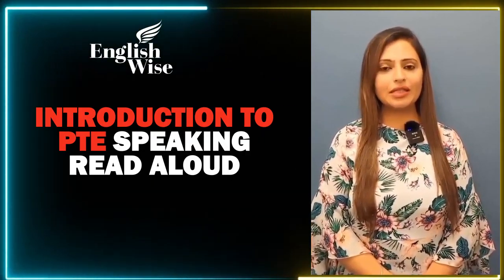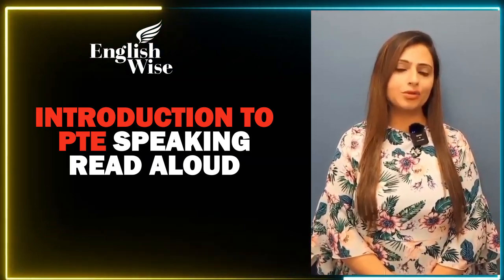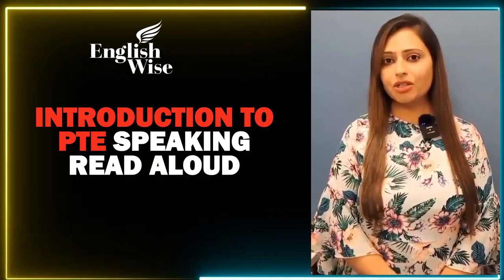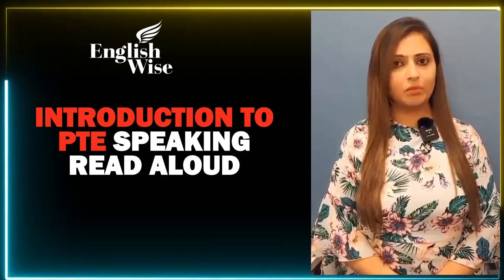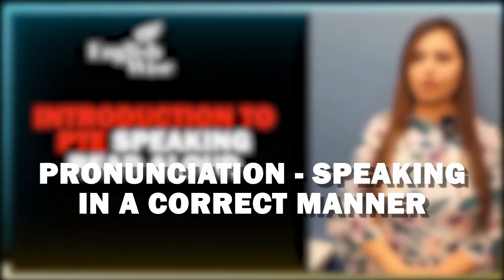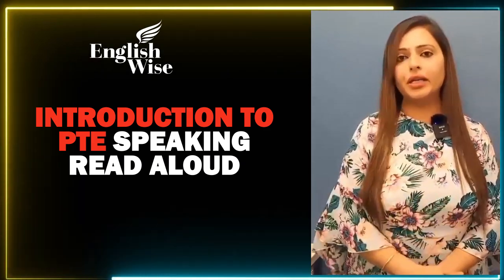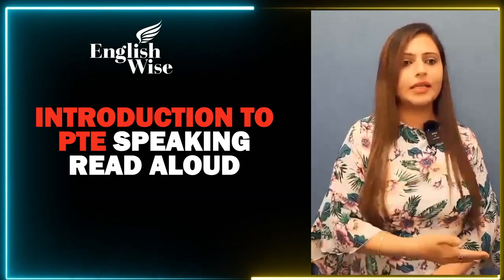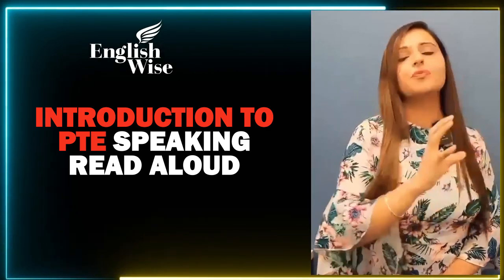Introduction to PTE Speaking Read Aloud | The Ultimate Read Aloud Guide with EnglishWise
Welcome to the EnglishWise YouTube channel, your gateway to success in the PTE (Pearson Test of English) Speaking section, and more specifically, the 'Read Aloud' task. Feeling daunted by this challenge? Fret not, we're here to empower you.
In this video, we present the ultimate introduction to the PTE Speaking 'Read Aloud' task. We've got your back, breaking down this often perplexing segment with clear insights, expert strategies, and actionable tips to help you achieve your very best.

About Us  :

If you're an international student aspiring to make your mark in Australia, you've come to the right place. At EnglishWise, we're more than just a channel; we're your guide to success, offering an unparalleled learning experience that encompasses every aspect of your journey with us.Here, we'll provide you with tips, strategies, and motivation to help you navigate the path to success, whether it's in PTE, IELTS, NAATI, or OET. Let's embark on this journey together and empower you to thrive in the land Down Under! For the past 5 years, we've been crafting inspiring stories of transformation, turning the challenges faced by international students into moments of joy and achievement. Our mission is ambitious - to impact the lives of 700,000 international students in Australia by 2020.🌏📚🌟

Join us on this extraordinary adventure as we share invaluable insights, expert guidance, and the keys to unlocking your Australian Dream.

𝐖𝐞 𝐍𝐨𝐰 𝐀𝐜𝐜𝐞𝐩𝐭 𝐀𝐟𝐭𝐞𝐫𝐩𝐚𝐲
Pay through 4 easy installments billed fortnightly.
Range of crash courses available 😍
2 weeks, 4 weeks, 3 months, and 1 year unlimited, Guaranteed courses, 1-1 classes, private classes also available 🤩🤗

𝐄𝐧𝐠𝐥𝐢𝐬𝐡𝐖𝐢𝐬𝐞 𝐠𝐮𝐚𝐫𝐚𝐧𝐭𝐞𝐞𝐬 𝐬𝐮𝐜𝐜𝐞𝐬𝐬 𝐢𝐟 𝐲𝐨𝐮 𝐟𝐨𝐥𝐥𝐨𝐰 𝐭𝐡𝐞 𝐜𝐨𝐫𝐫𝐞𝐜𝐭 𝐬𝐭𝐫𝐚𝐭𝐞𝐠𝐢𝐞𝐬 🙌

Book your 𝐅𝐑𝐄𝐄 𝐏𝐓𝐄 𝐓𝐑𝐈𝐀𝐋 𝐂𝐋𝐀𝐒𝐒🥳
Contact Options:
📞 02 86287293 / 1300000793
🚶‍♂️12 EnglishWise branches

Expert guidance for PTE Read Aloud
PTE Speaking exam strategies
PTE Speaking 'Read Aloud' tips

𝐍𝐨 𝟏 𝐏𝐓𝐄/𝐈𝐄𝐋𝐓𝐒/𝐍𝐀𝐀𝐓𝐈 𝐢𝐧𝐬𝐭𝐢𝐭𝐮𝐭𝐞 𝐢𝐧 𝐀𝐮𝐬𝐭𝐫𝐚𝐥𝐢𝐚🥇👏🙌
SYDNEY CBD | PARRAMATTA | BRISBANE | MELBOURNE | CANBERRA | TASMANIA | ADELAIDE | TOOWOOMBA DARWIN | GOLD COAST | PERTH | ONLINE COACHING